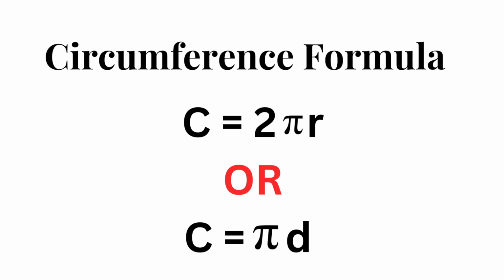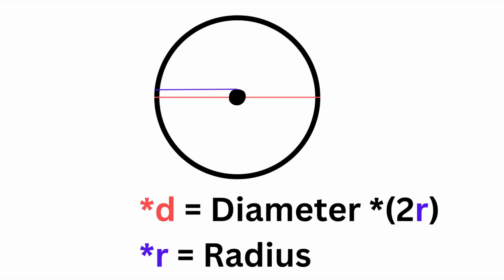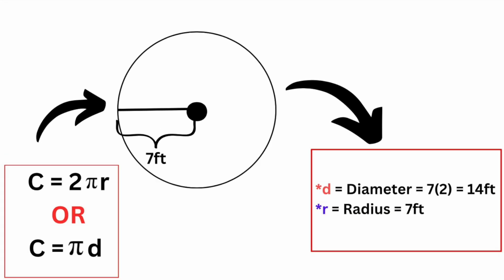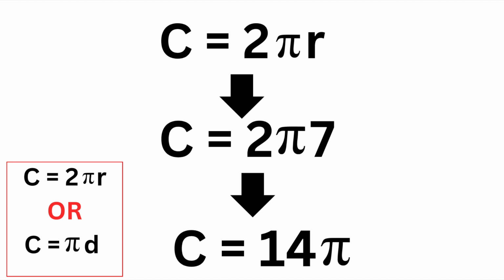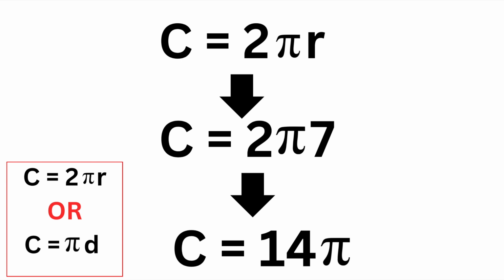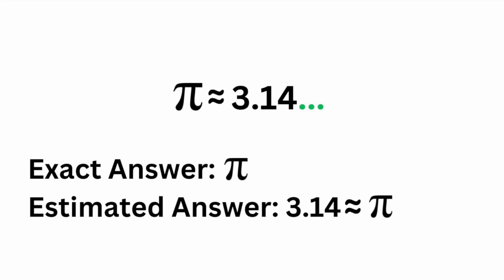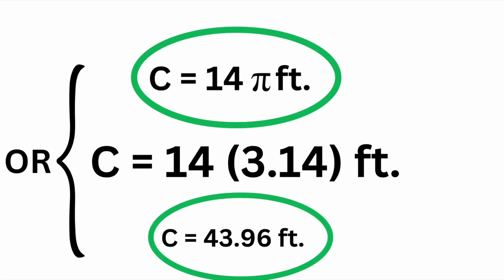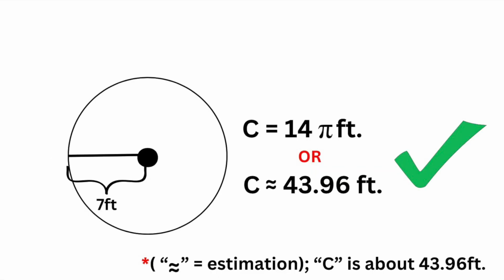Circumference Formula - How To Find The Circumference Of A Circle!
Hi Everyone,

I hope you all enjoy/enjoyed today's video on Circumference Formula!

Ms. Lena